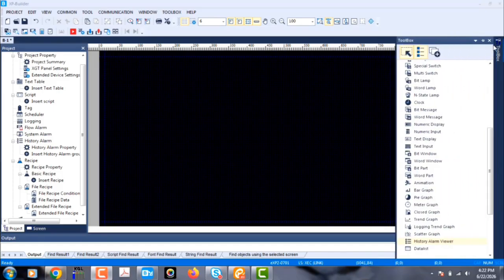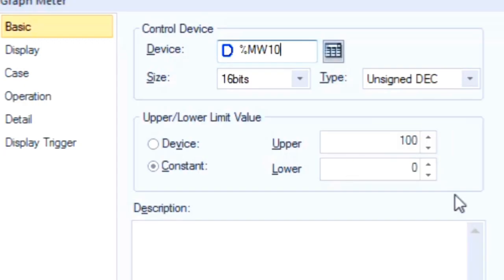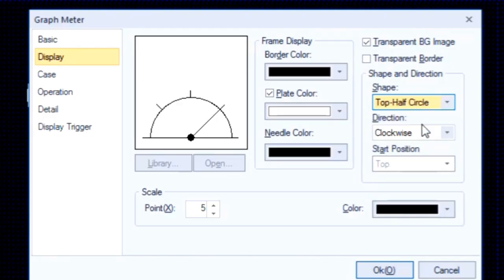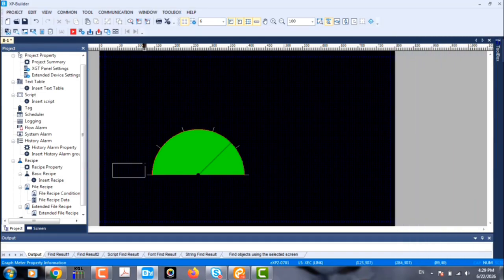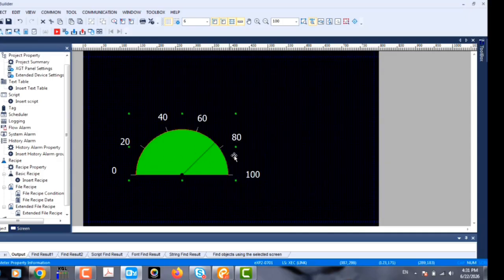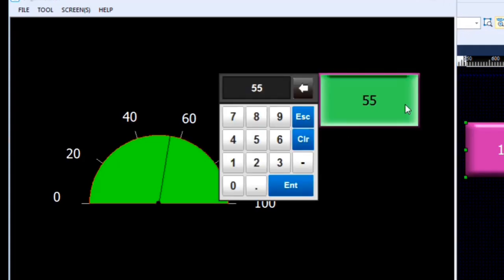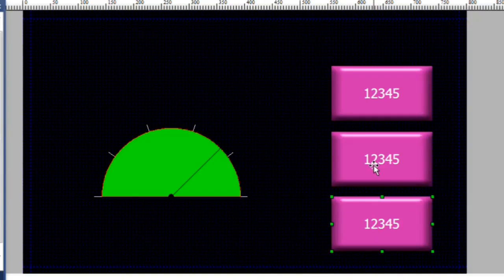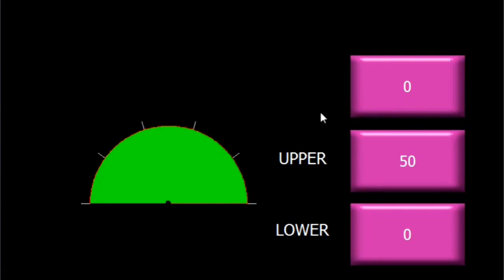LS HMI METER GRAPH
In this  Part from the University of Automation, we continue our practical training on programming the LS HMI METER GRAPH. This session focuses on implementation, parameter configuration, and real-world application logic within the LS PLC.